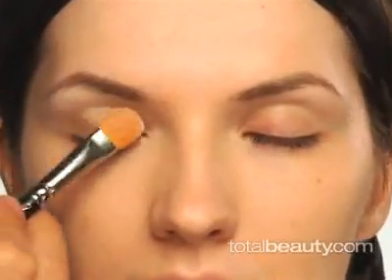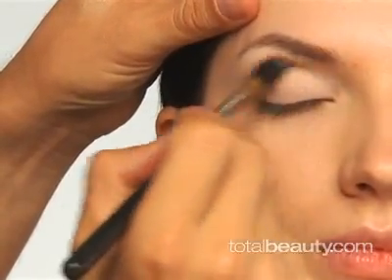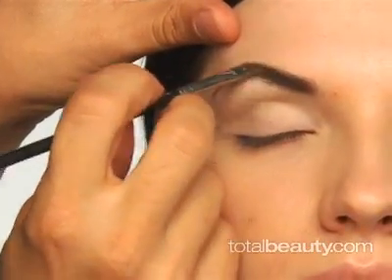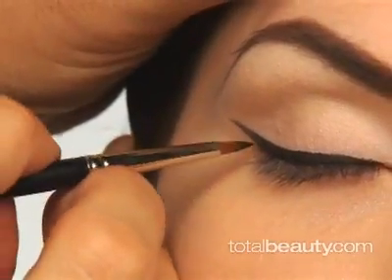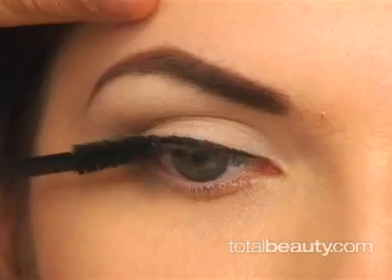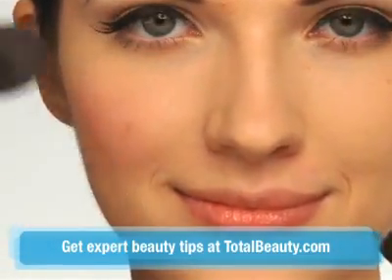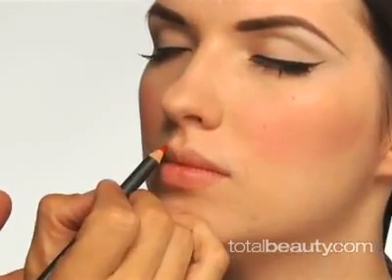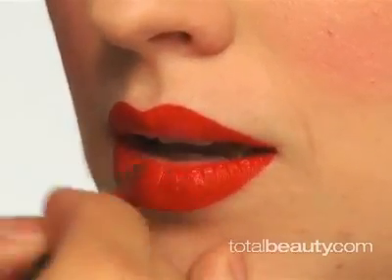فيديو لعمل مكياج 2012 مع خبير التجميل ، حوريات